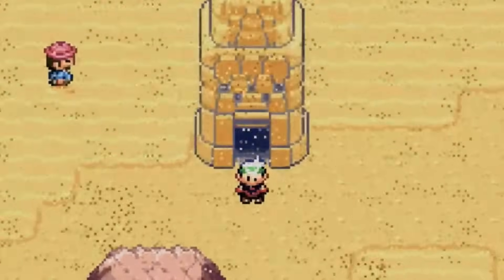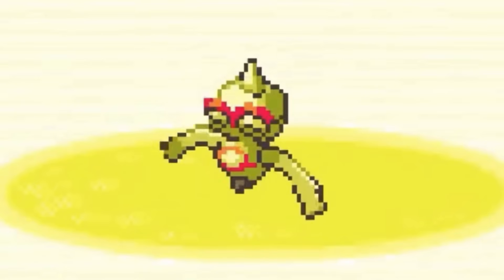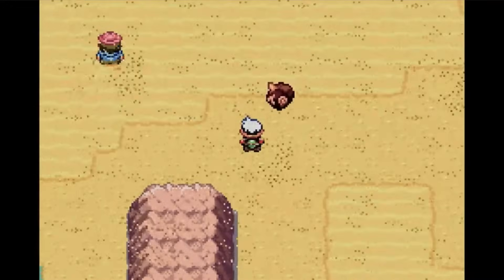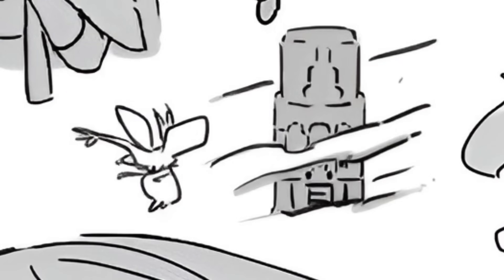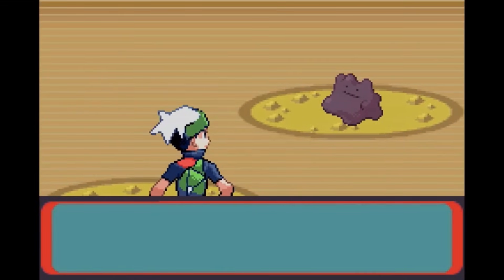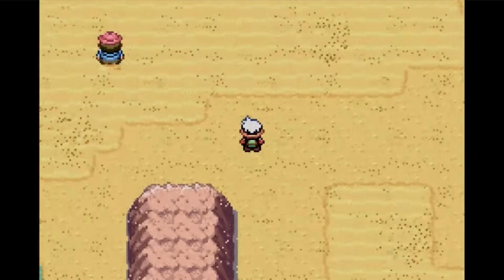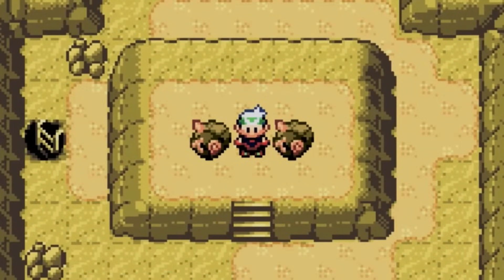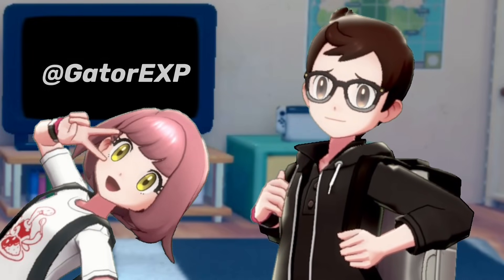Mysteries of Mirage Tower